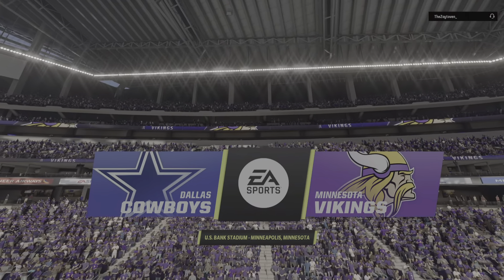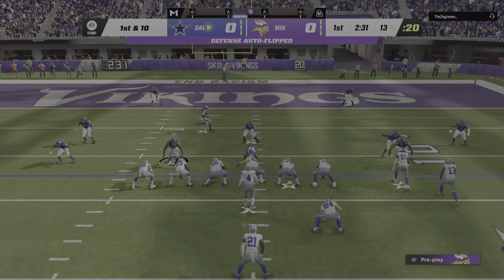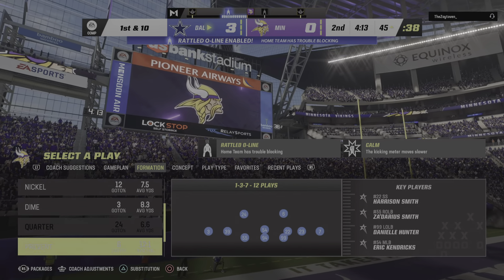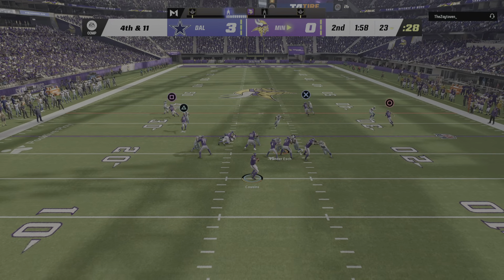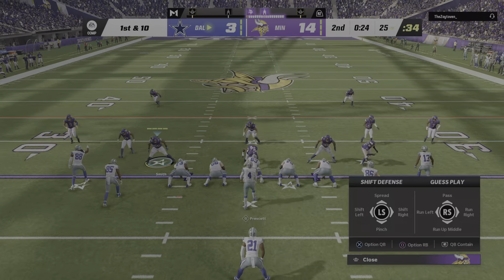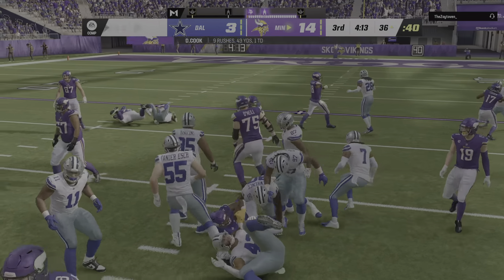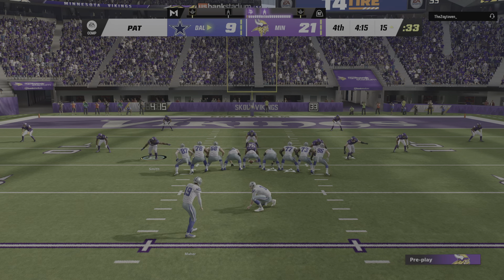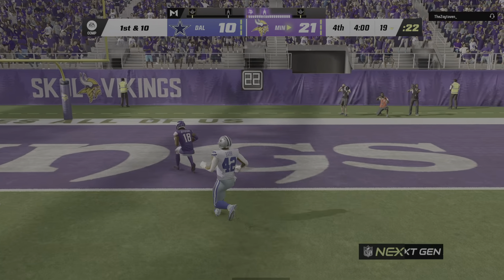Vikings vs Cowbys [ep.4] (Madden NFL 23)